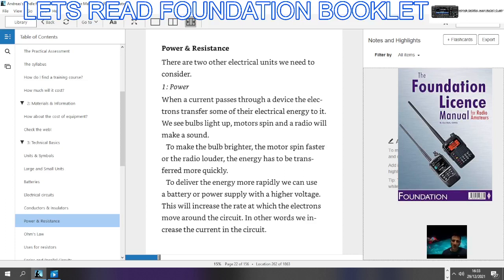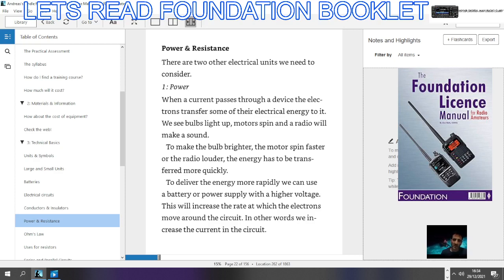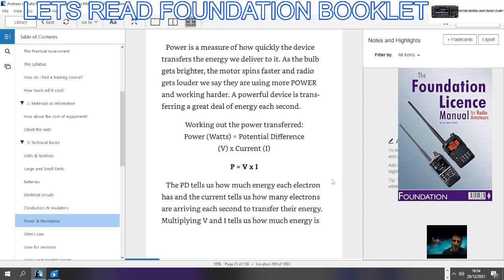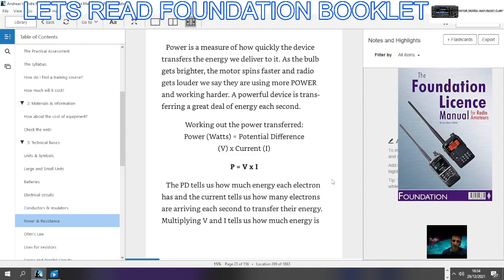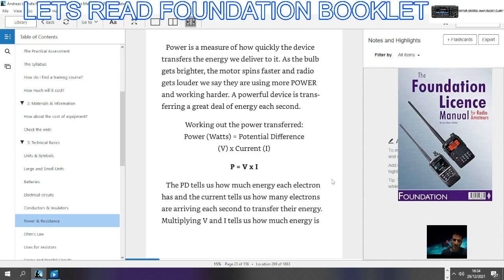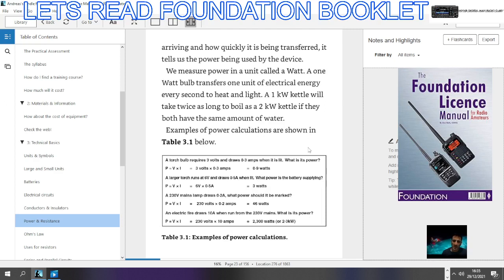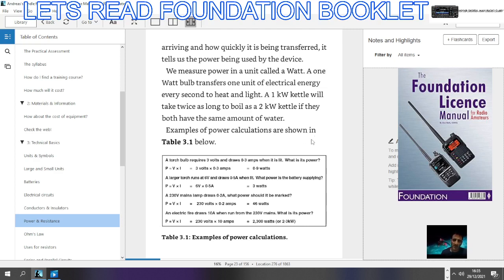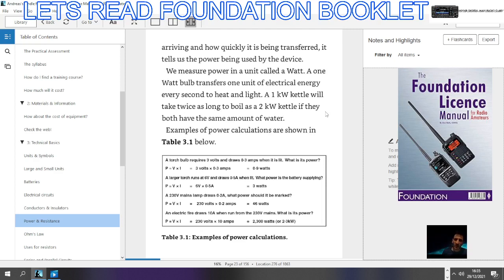FOUNDATION LEARNING- POWER +CAKCULATIONS =PART 7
AMAZON DOWNLOAD -FOUNDATIO BOOKLET £5.99

Can I take my Foundation exam online at home?
Yes! It is currently possible to apply for an online exam – you’ll be able to take the exam from home using your Windows or Mac computer. You’ll be using special exam software, and an RSGB invigilator will supervise you using your webcam and microphone, to ensure that you don’t cheat.